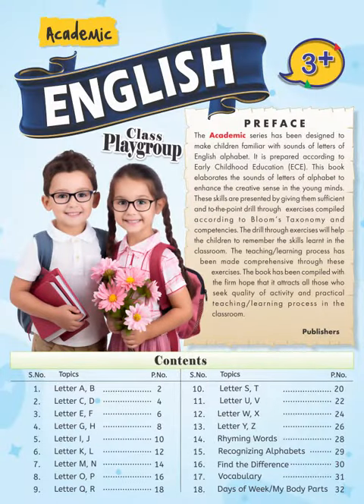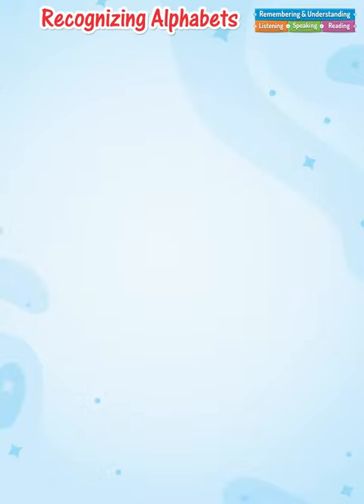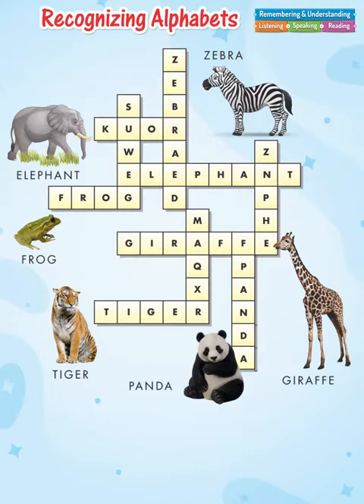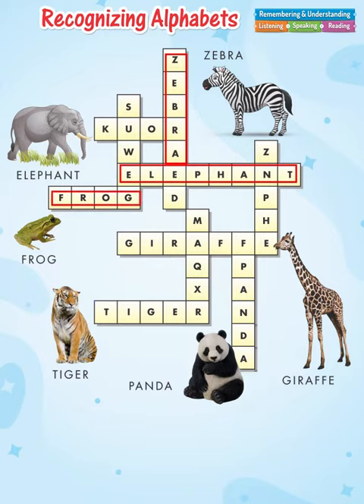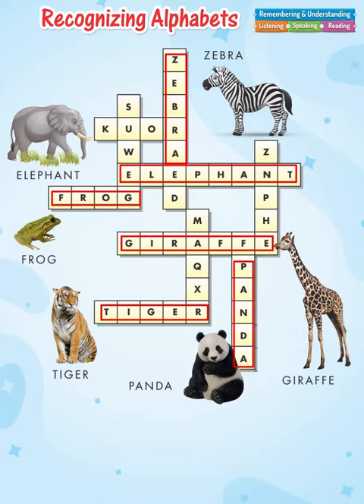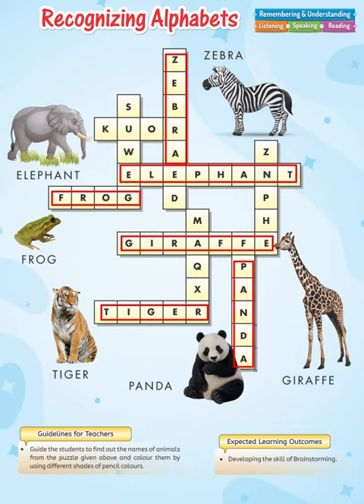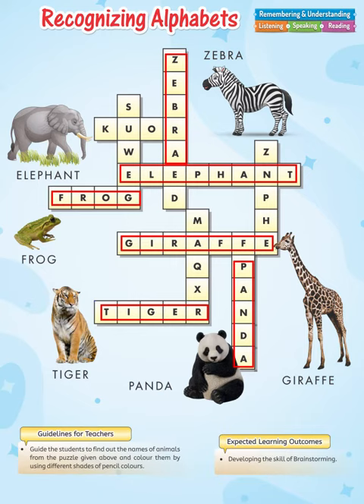Academic English 3+ II Page No 29 II Munawar Publishers